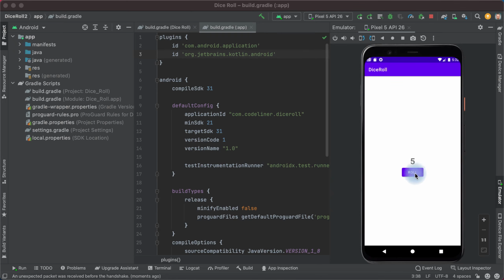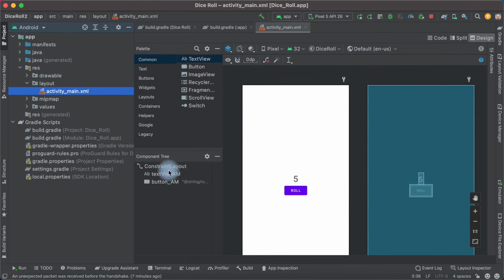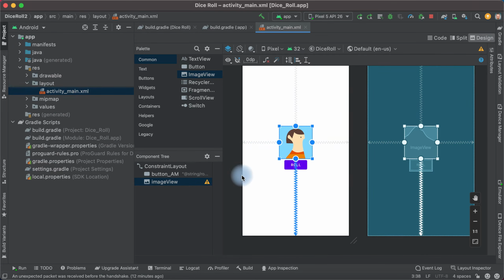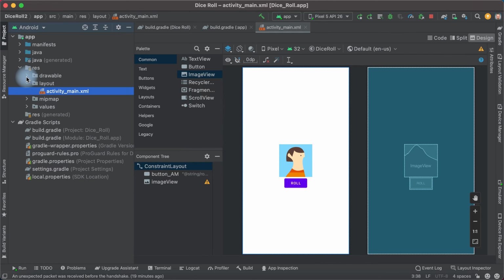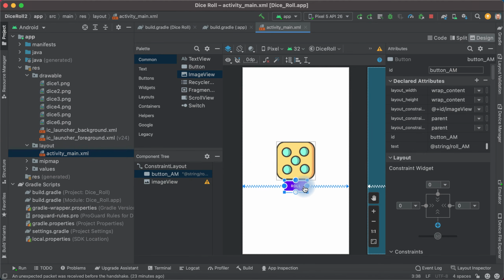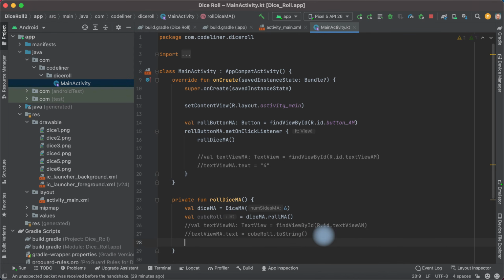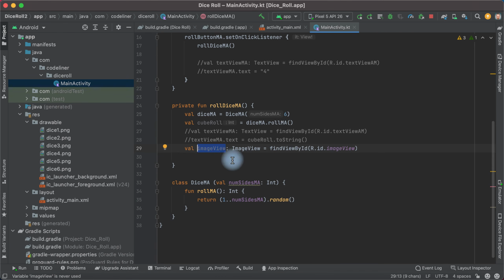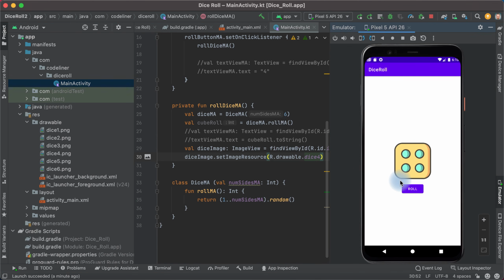How To Add Images to Android Studio. Lesson 6 // Dice app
How to add images to Android Studio.
How To Add an Image to the Drawable Folder in Android Studio.
How To Add Images To Android App In Android Studio